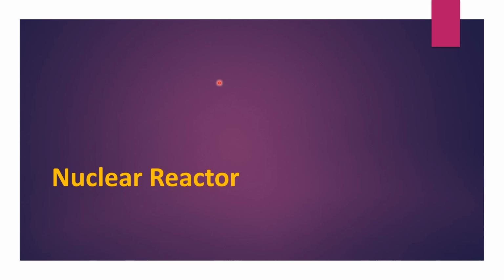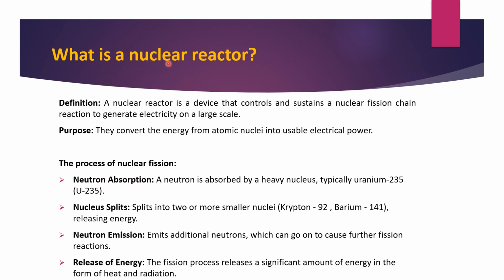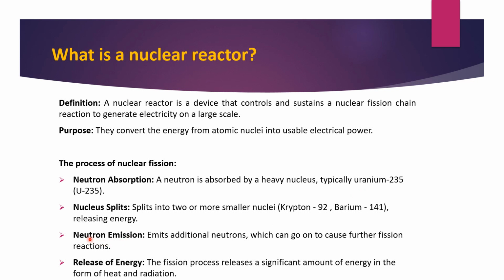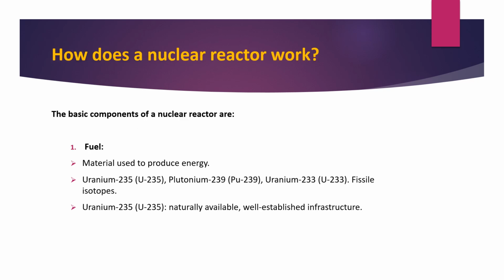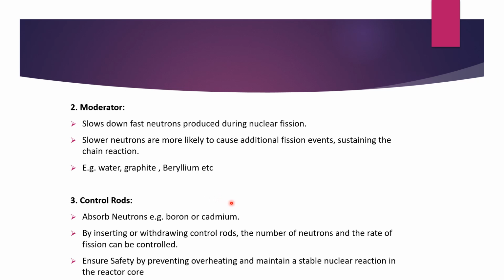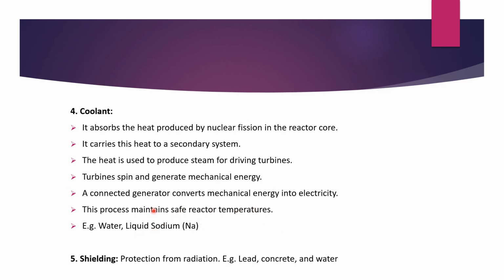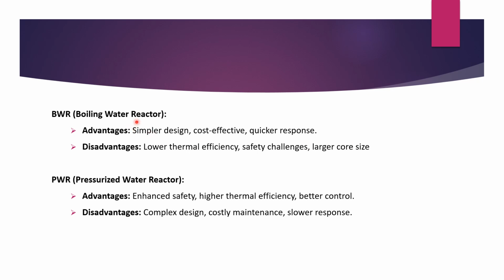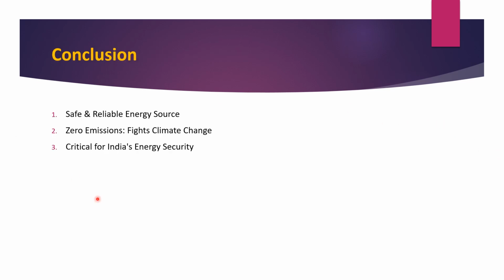Nuclear Reactors Explained: How They Light Up Our World?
In this informative video, we dive deep into the world of nuclear reactors. Join us as we unravel the fascinating science behind these powerful energy sources, from nuclear fission to the generation of clean electricity.

🔬 Understanding the Basics: Learn about the principles of nuclear fission, the process that releases immense energy within a reactor core.

🏭 Types of Reactors: Discover the various types of nuclear reactors, such as Pressurized Water Reactors (PWR), Boiling Water Reactors (BWR), and more. Each has its unique design and purpose.

💡 Clean Energy Source: Explore how nuclear reactors contribute to sustainable, low-carbon energy generation, helping to reduce greenhouse gas emissions.

🌍 Environmental Impact: We also discuss the environmental concerns and safety measures associated with nuclear power.

🔒 Safety and Control: Delve into the critical safety features and control mechanisms that keep these powerful machines in check.

🌐 Global Applications: Learn about the global use of nuclear reactors, including electricity generation, medical isotope production, and space exploration.

Whether you're a student, a science enthusiast, or simply curious about how nuclear reactors work, this video offers a comprehensive look at this important technology.